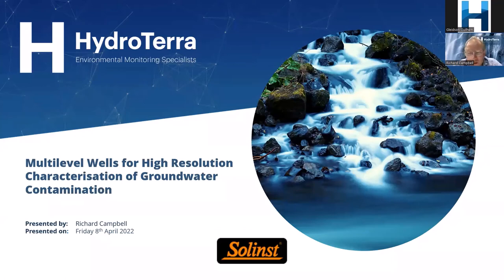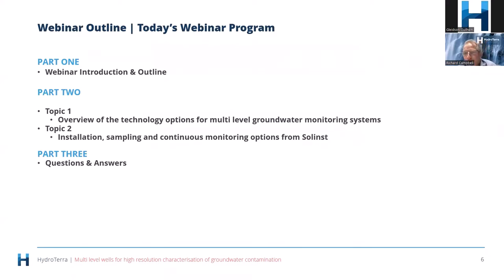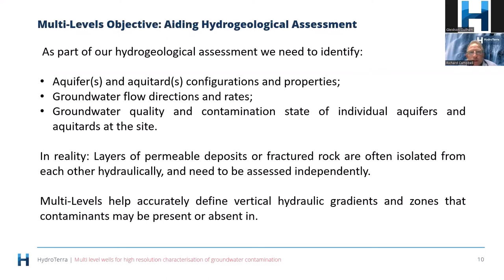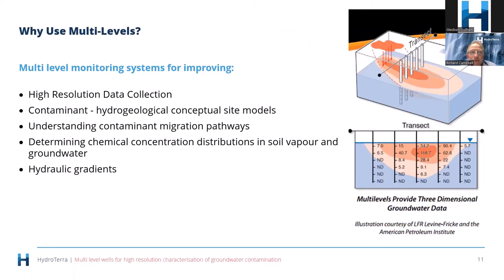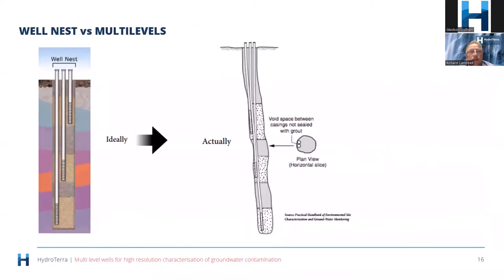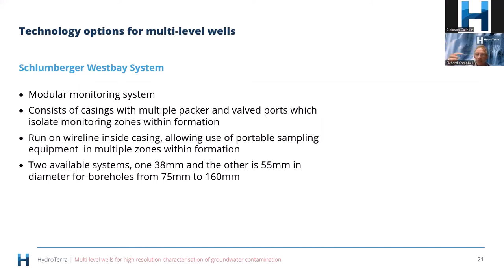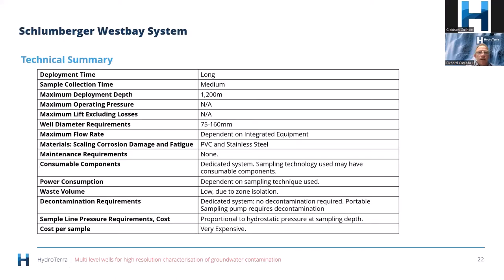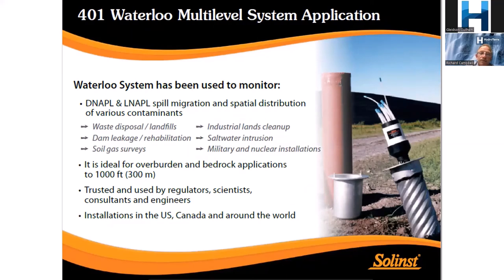8 Apr 22 | Multilevels for characterisation of groundwater contamination | Richard Campbell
Using multilevel wells for improved groundwater characterisation by isolating and monitoring discrete aquifer zones while reducing the number of monitoring wells requiring installation.

WEBINAR OUTLINE
This webinar provides an overview of the technology options for multilevel groundwater monitoring systems.

It will include a high level discussion of the applicability of multi level systems for:
• Improving high resolution data collection
• Contaminant-hydrogeological conceptual site models
• Understanding contaminant migration pathways
• Determining chemical concentration distributions in soil vapour and groundwater
• Hydraulic gradients

The second component of the webinar is a focus on the technology options with details provided on the various system specifications, their strengths and weaknesses. A technology emphasis is put on the market leading option of the Solinst CMT system, which is frequently used for contaminated sites characterisation.

KEY TOPICS
1. Advantages of multilevel systems for contaminated sites characterisation

2. Multilevel technologies:
a) Multilevel technology options
b) Installation considerations of multilevel technologies
c) Sampling considerations of multilevel systems
d) Continuous monitoring options with multilevel systems

3. Solinst multilevel systems discussion:
a) Solinst Drive Points
b) Solinst CMT Systems
c) Solinst Waterloo Systems

THIS WILL INTEREST
• Consultants
• Remediation contractors
• Regulators
• Owners of contaminated sites
• Hydrogeologists
• Environmental scientists
• Environmental engineers